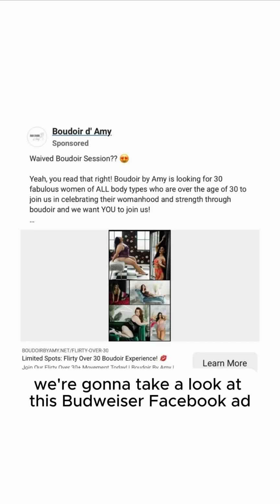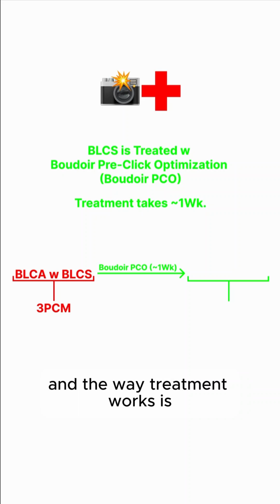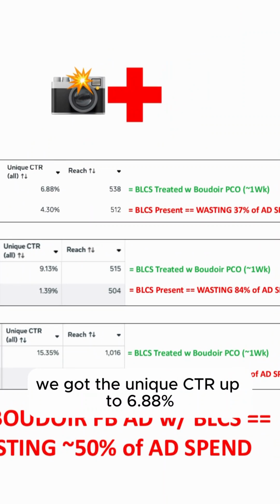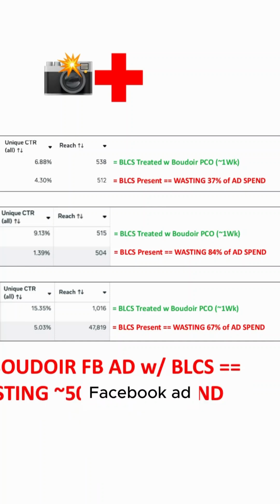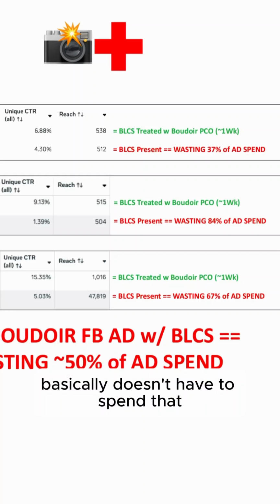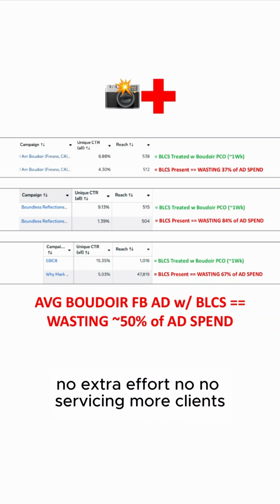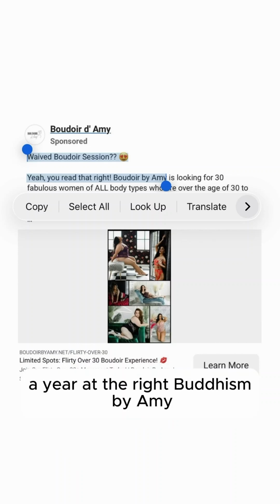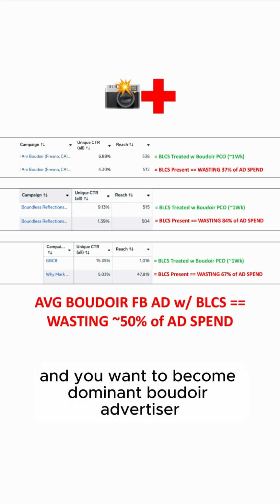The Boudoir Facebook Ad That Has Never Earned Engagement From More Than One In Twenty Women